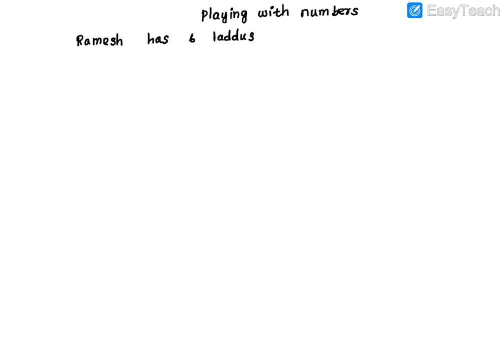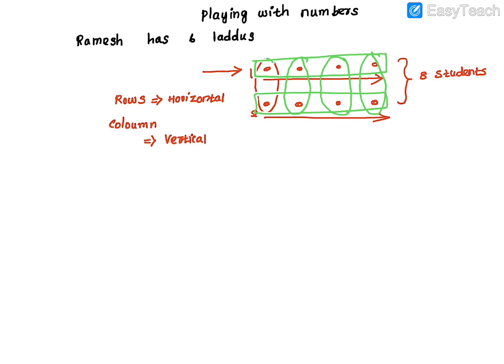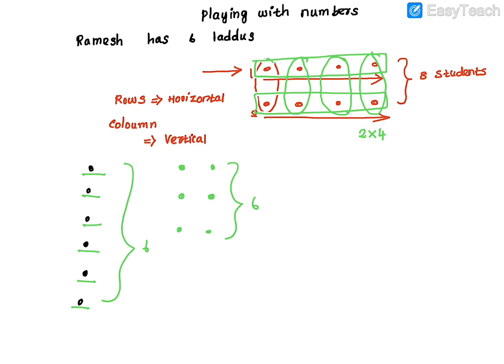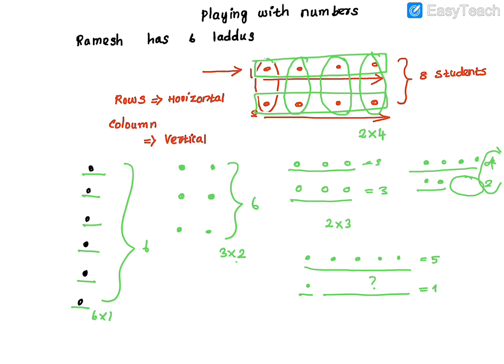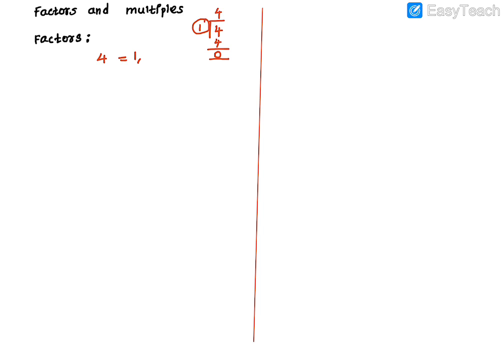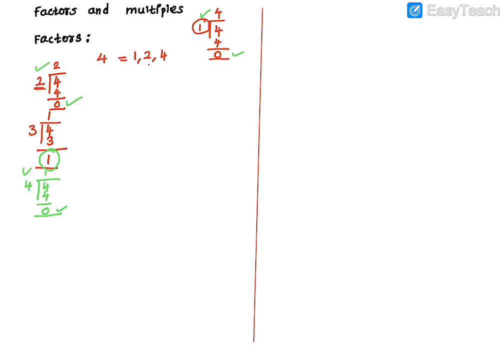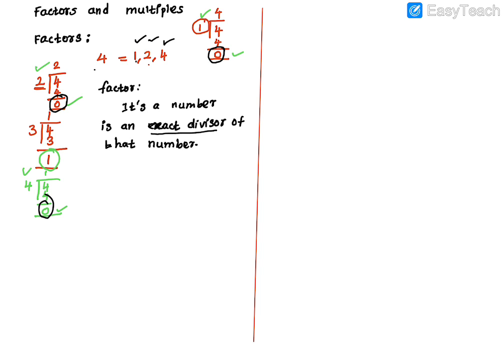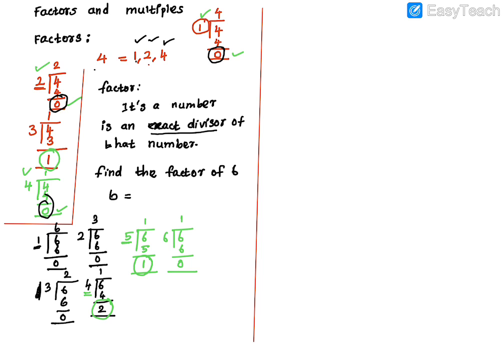GGVS6 SM C3 PLAYING WITH NUMBERS P1